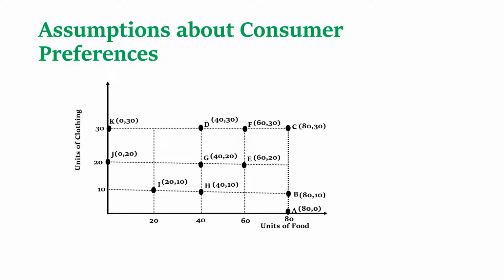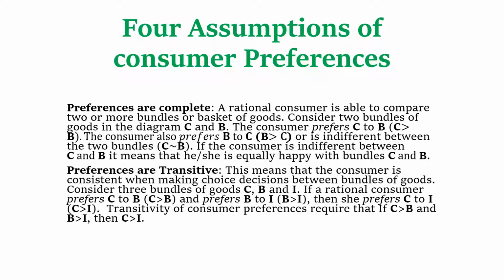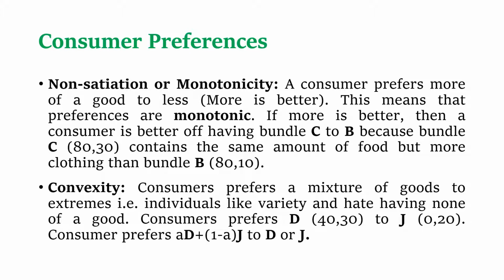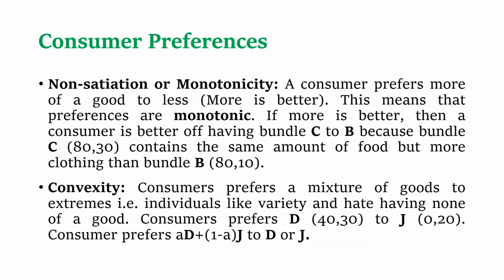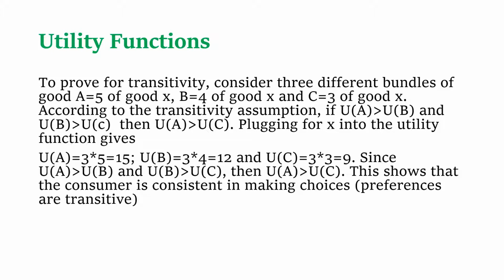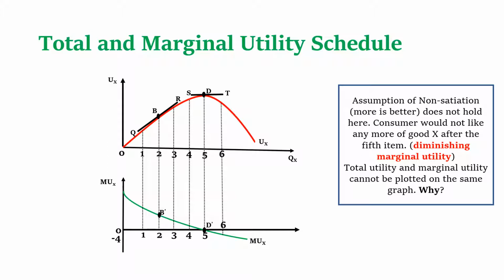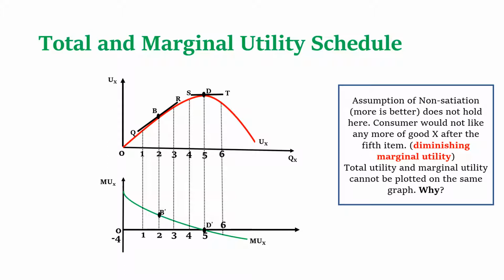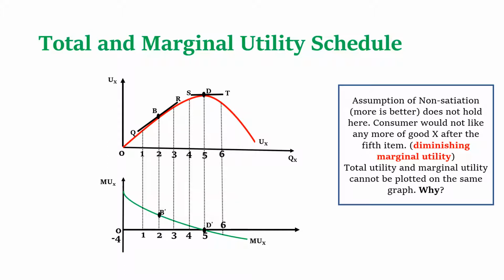Consumer Preferences with single and Multiple Goods